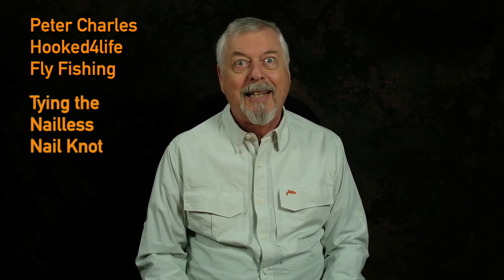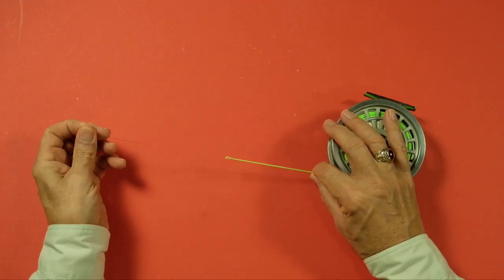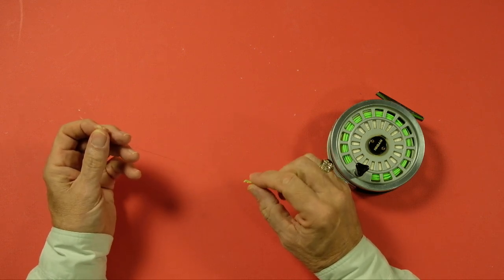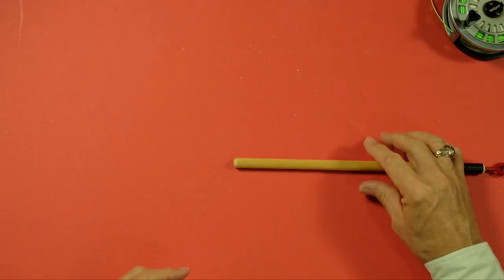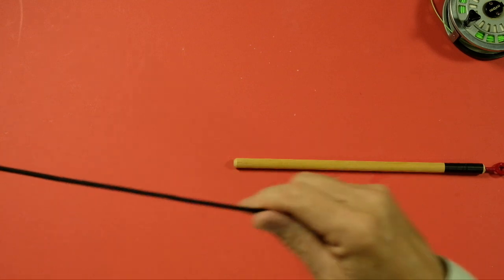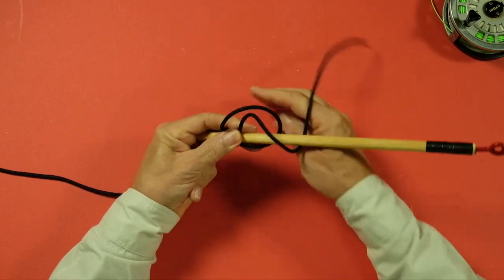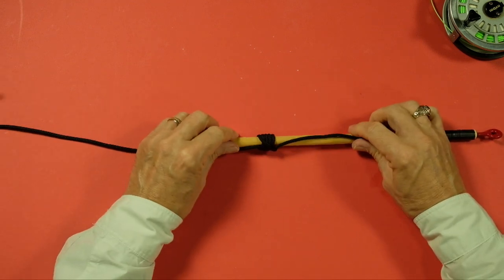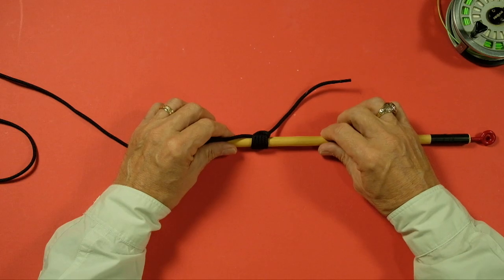Getting Started in Fly Fishing: learning to Tie the Nailless Nail Knot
The Nailless Nail Knot is a very easy knot used to connect the tip of a fly line to mono. As it can be tied without tools, it makes for a good field repair knot for a broken or missing fly line loop.